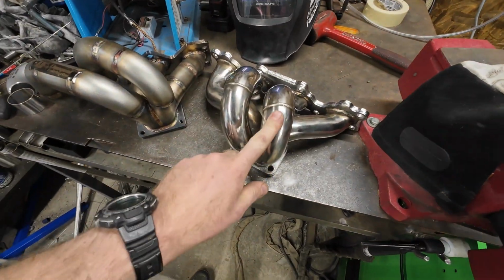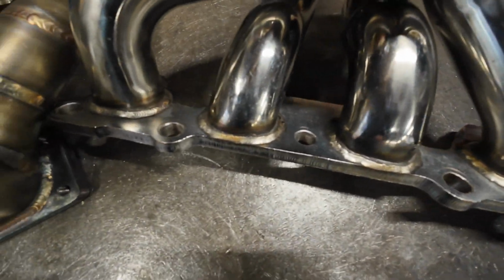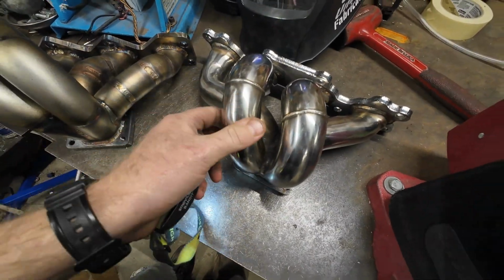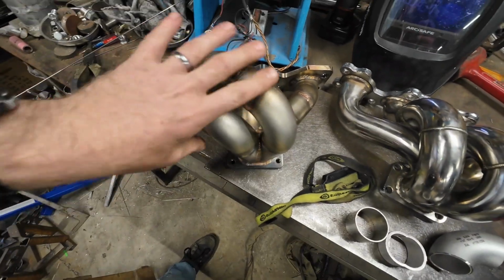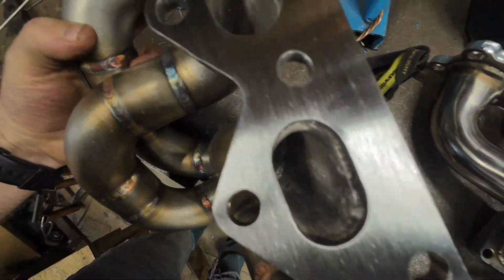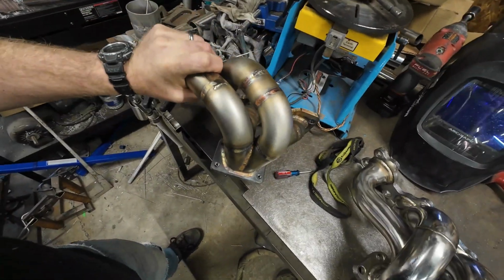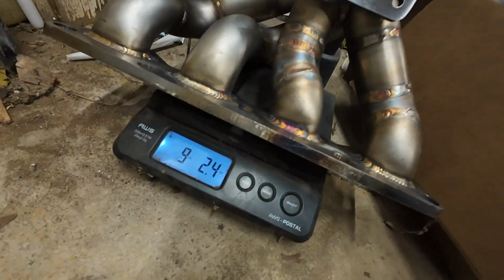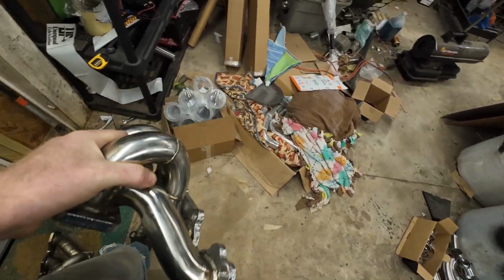Turbo Manifolds: Cheap vs Expensive - What's The Difference?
Comparing a NA6 turbo manifold I made to a cheap no name manifold from China.